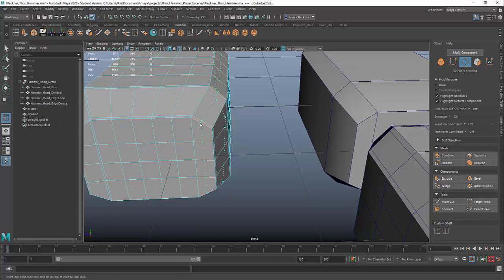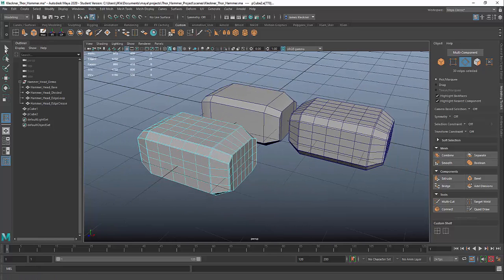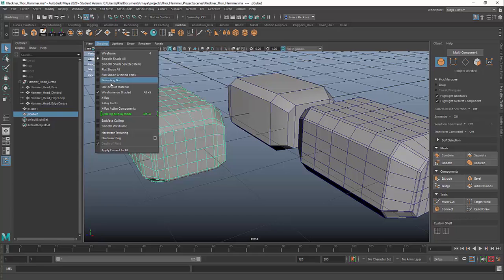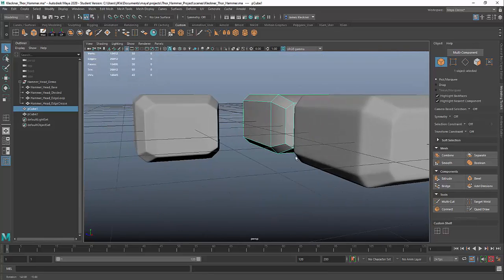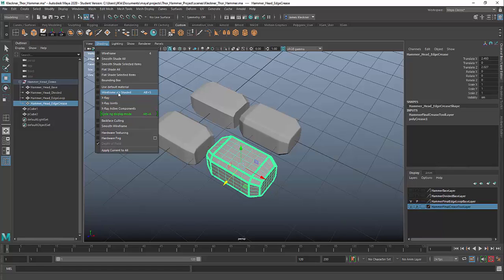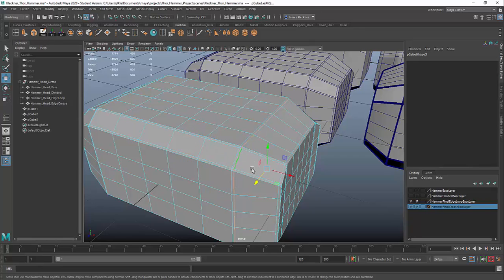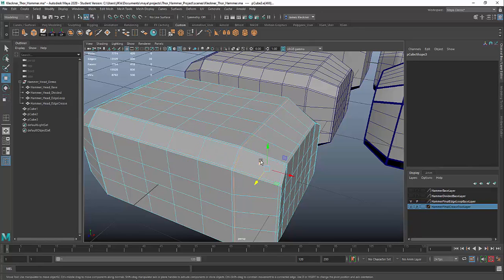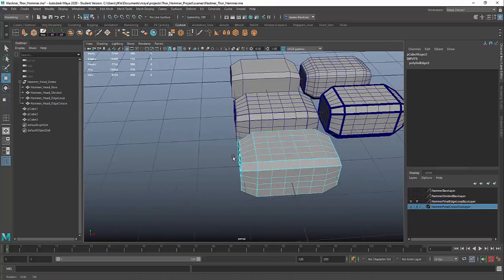Thor Hammer Project Part 3 (Using the Insert Edge Loop Tool to hold edges)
Learn how to use the Insert Edge Loop Tool to hold edges on a model in Autodesk Maya!